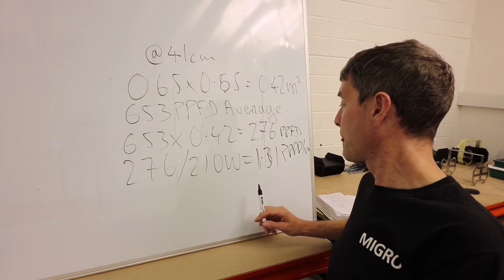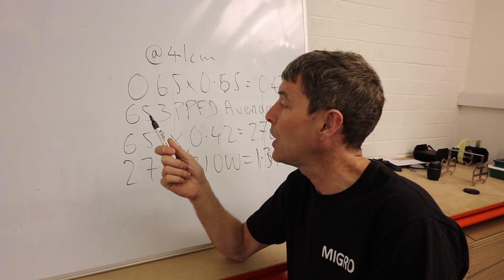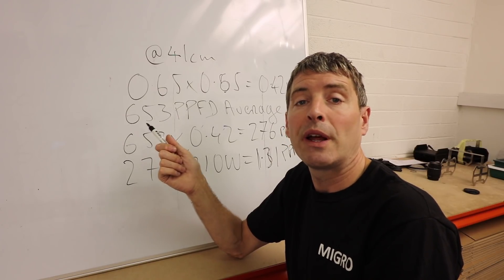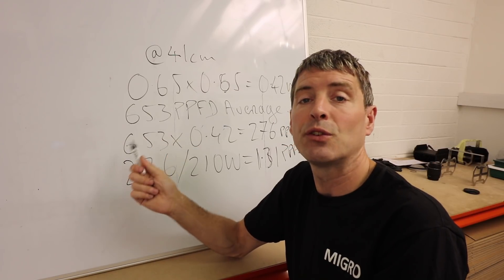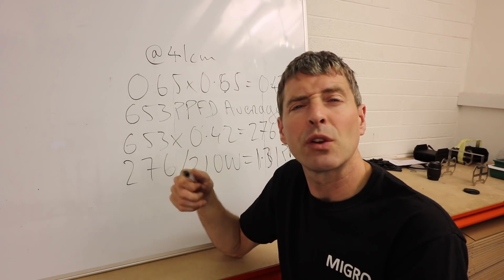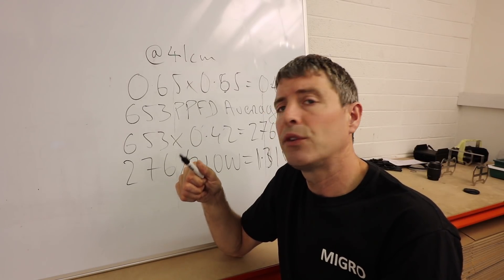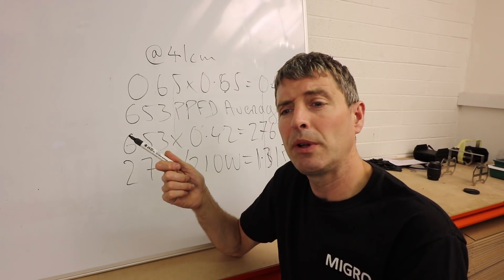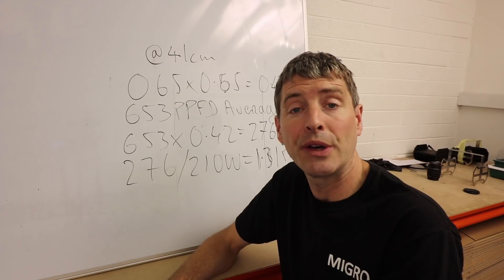Calculate grow light efficiency from a data sheet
Black Dog Phytomax 2 - 200 calculations:
At 41cm hanging height
Grow area 0.65m x 0.65m = 0.42m2
Average PPFD = 653
Total PPFD output = 653 x 0.42 = 276
Power consumed 210 Watts
Efficiency = output/input = 276/210 = 1.31 PPFD/Watt